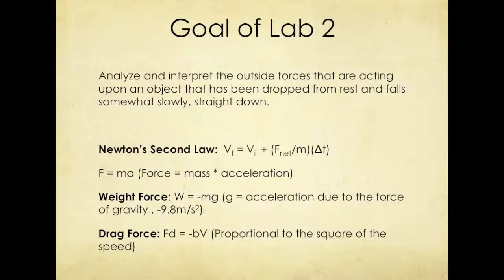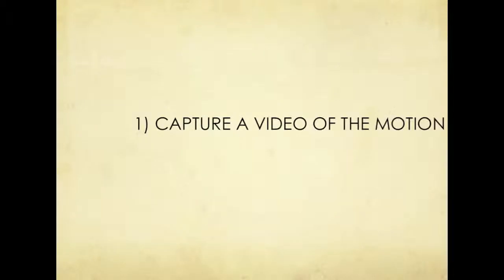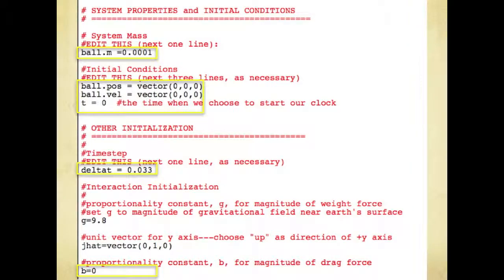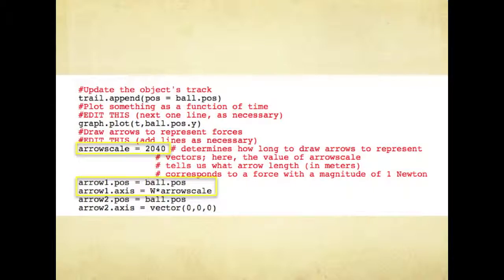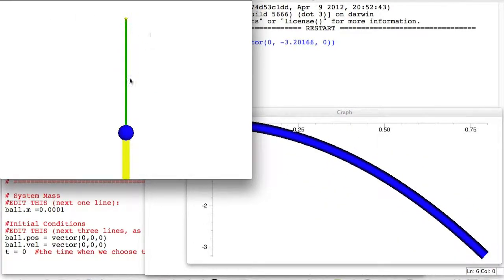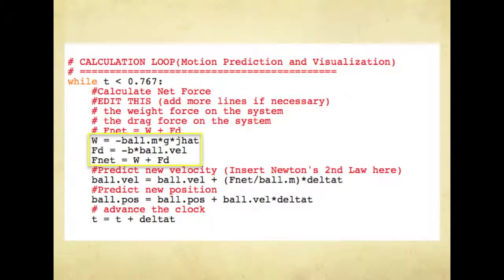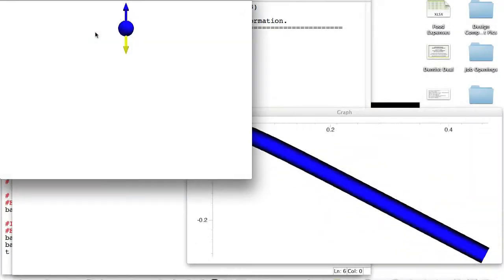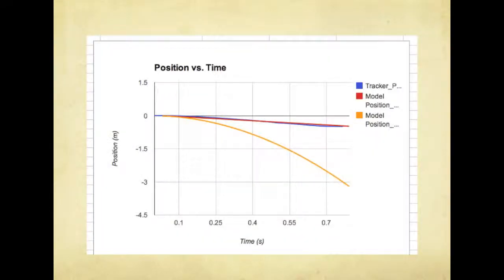Lab2-Motion of a Falling Object